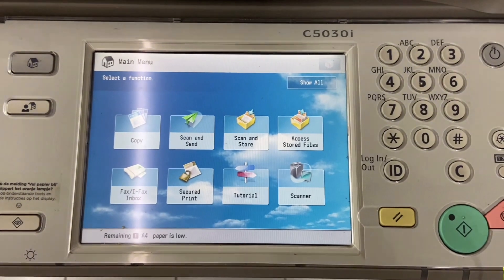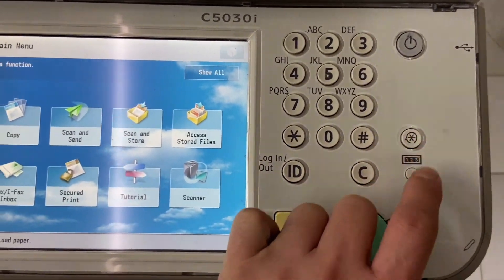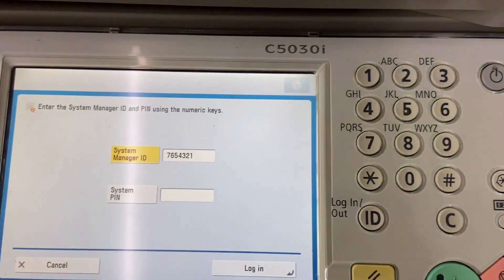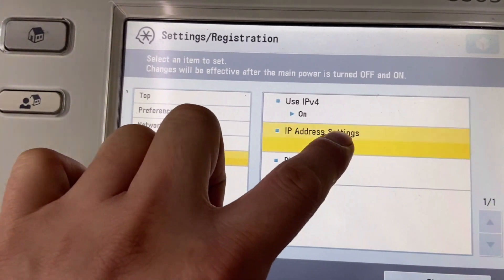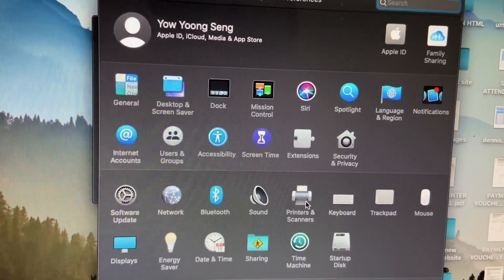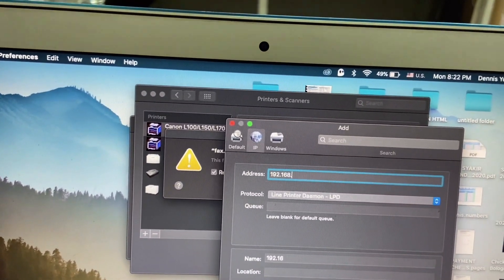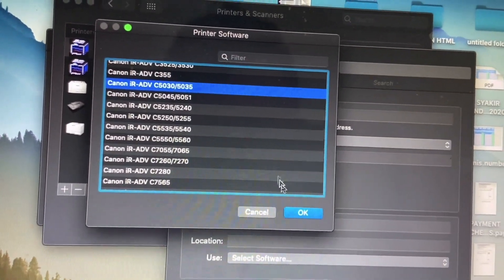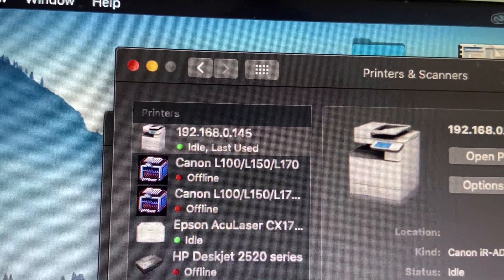Canon IR ADV C50 52 Series Mac Printer Driver Installation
In this video we will guide you how to install Macintosh network print driver into Canon IR ADV C5030 / C5035 / C5045 / C5051 or IR ADV C5235 / C5240 / C5250 & C5255
- Network Print Macintosh
-How to add network printer in Macintosh
-Network print setting Macintosh
- you can apply this technique in others Canon machine

Source From : Dedicated Office Solution, Kuantan Pahang, Malaysia